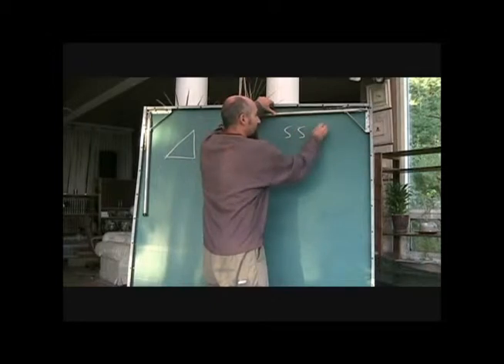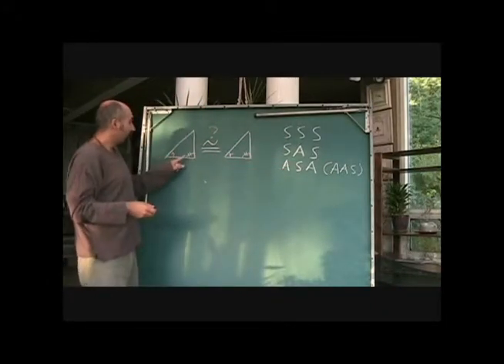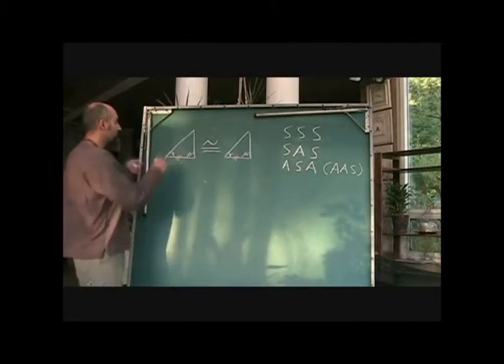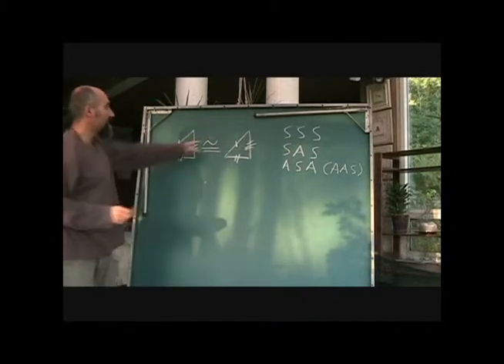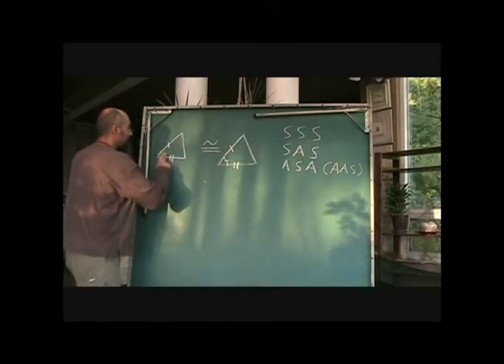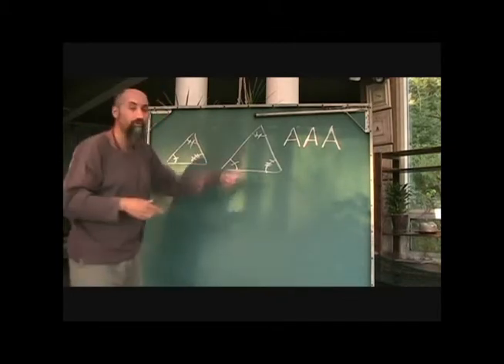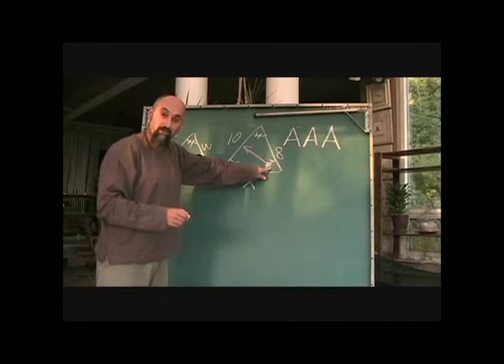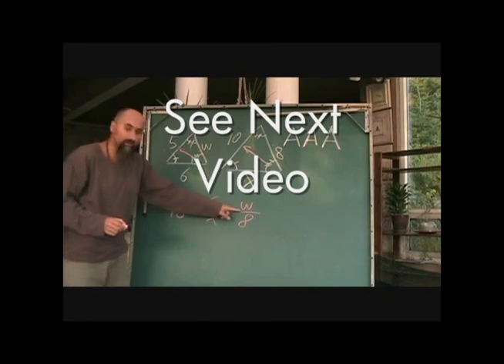Congruent and Similar Triangles, Part 1 of 2 (Language of Mathematics #20)